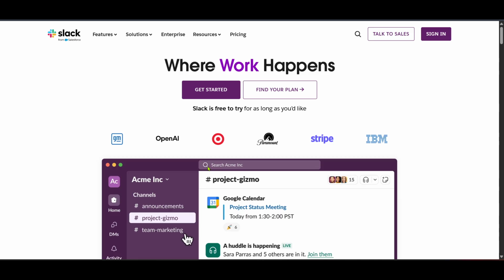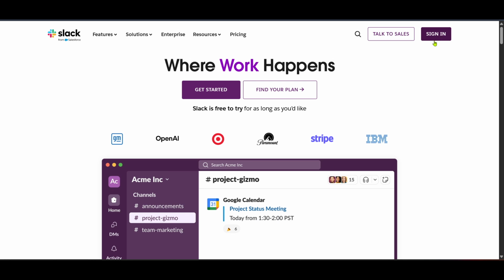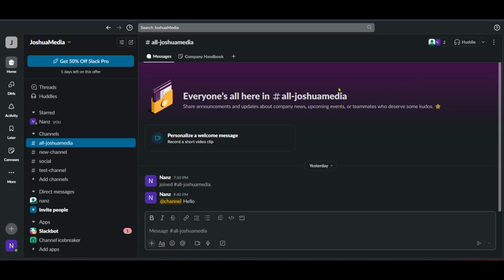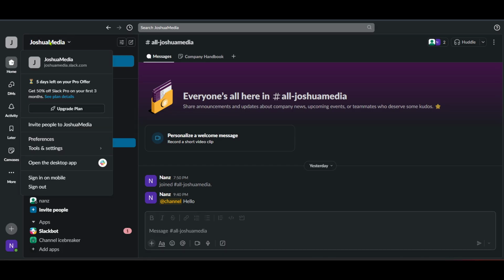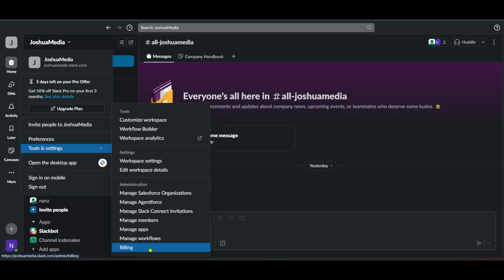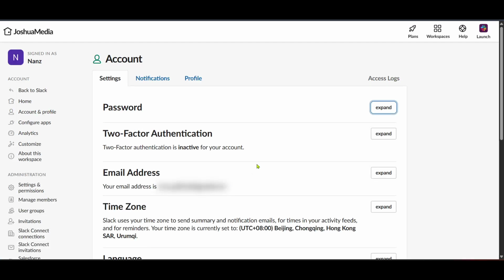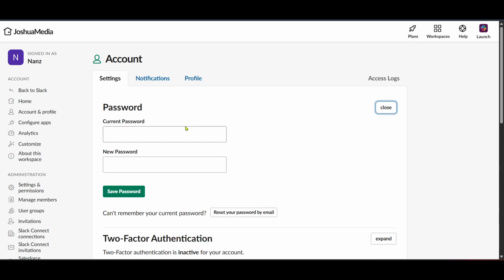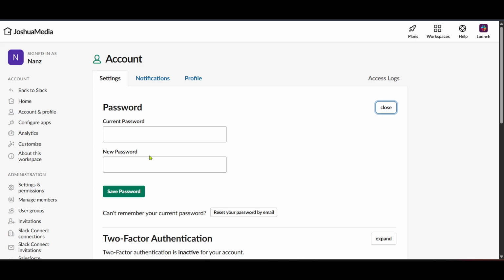How To Change Slack Password (Full 2025 Guide)